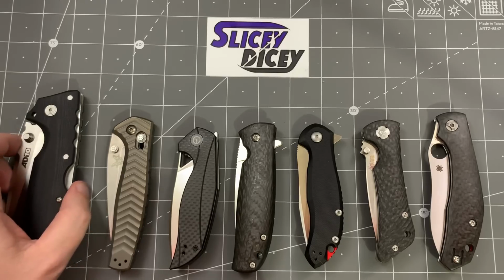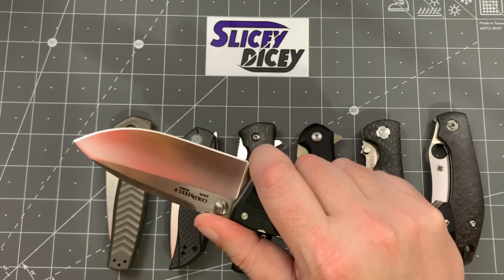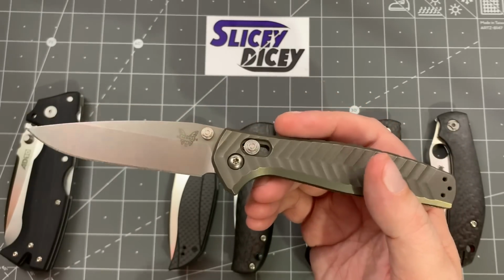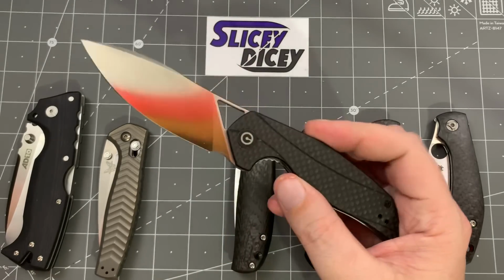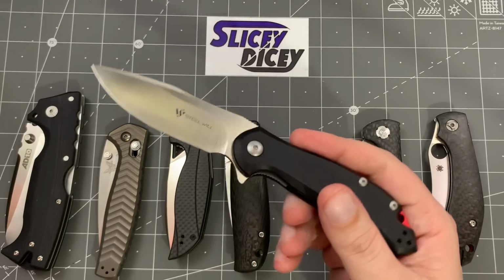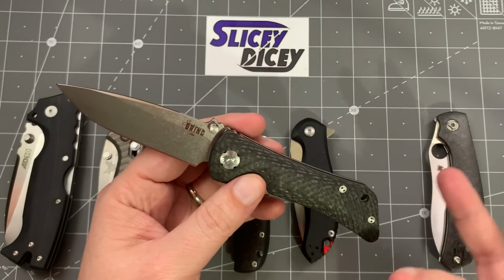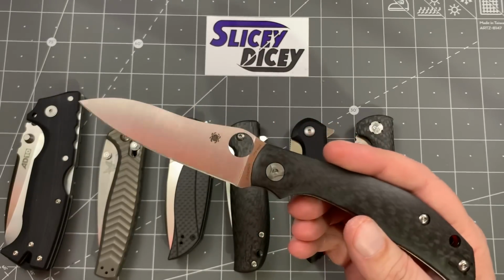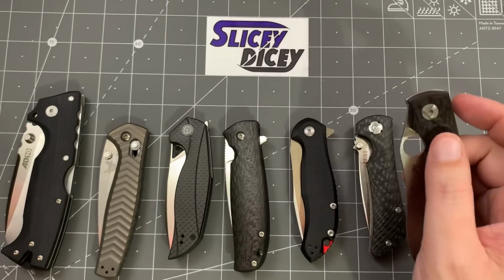Long Term Update - Cold Steel, Benchmade, Civivi, Steel Will, North Arm, Southern Grind, Spyderco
Another Long Term Update! It's been awhile!